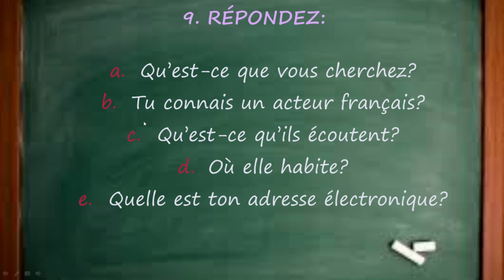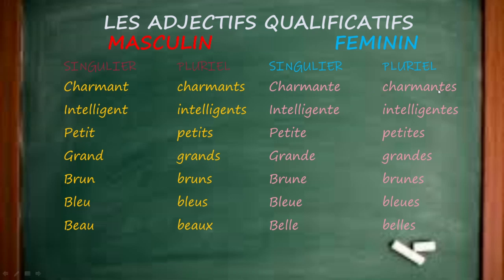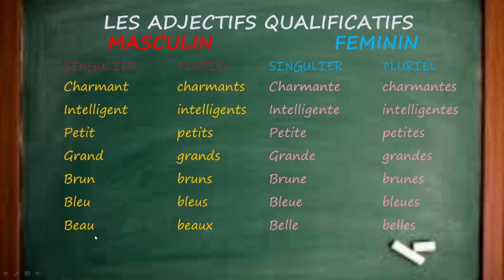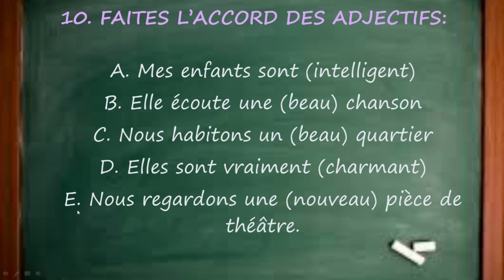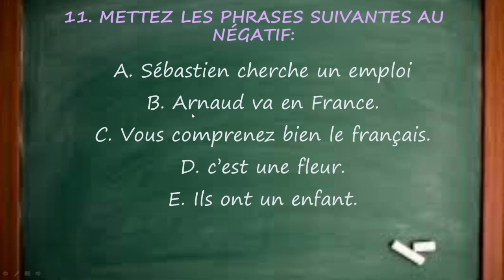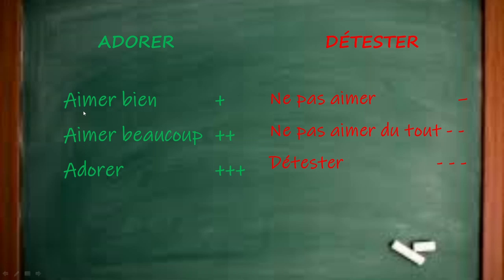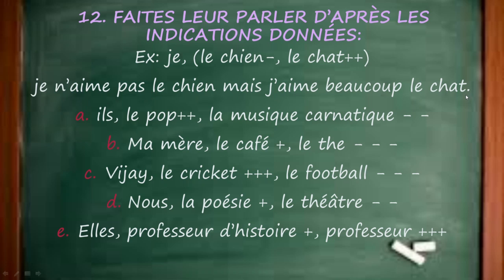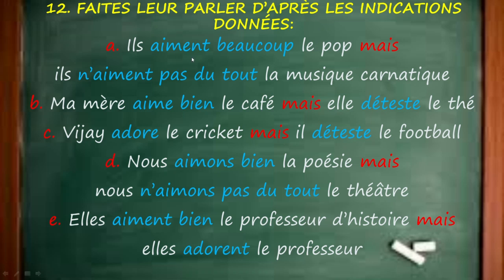9th std french lsn 3 part 3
je cherche une correspondante merveille lesson 3 bonjour